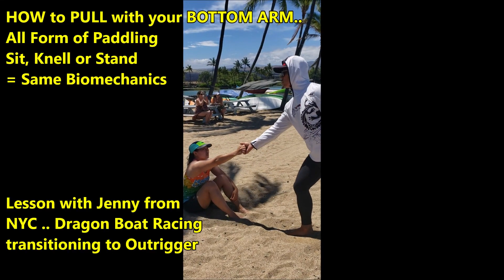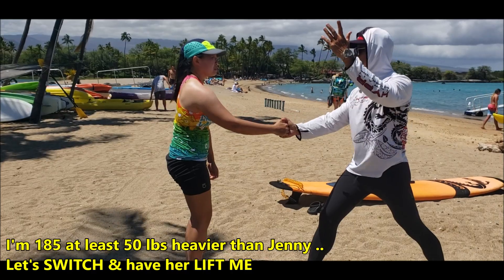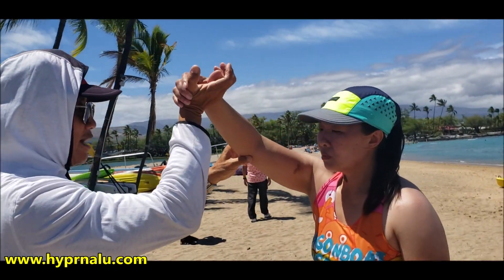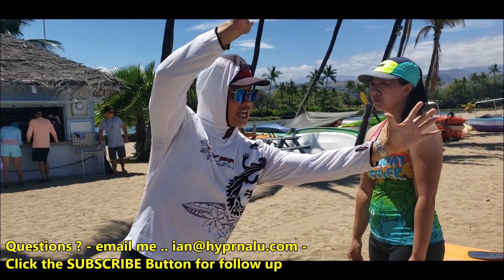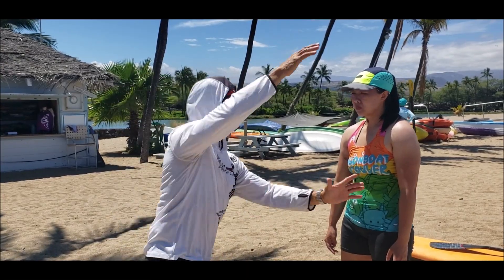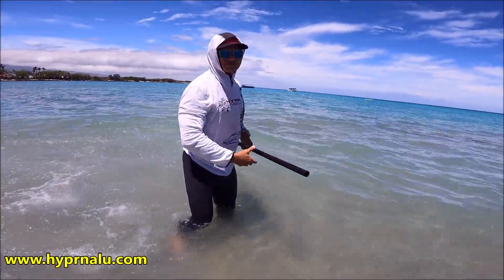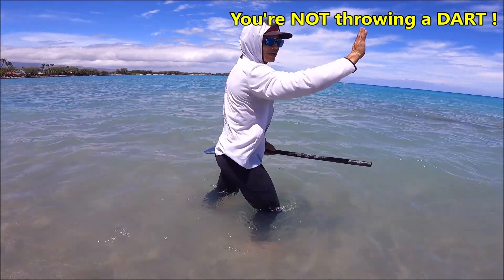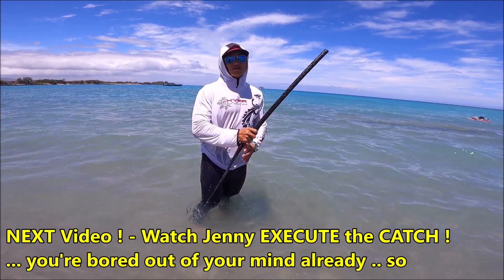The Paddle Catch and the SOLIDITY of WATER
These days I have very little time to teach one-on-one .. but Jenny ( and her husband who's a steersman ) have been following our channel for couple years as a Dragon Boat coaches from the New York for a couple years .. so when they requested a private session after coming all that way .. How can I refuse.. there Universal issues that I insist on to modify and NOT worry about the paddle or water craft.. the Biomechanics of the Human Body and Physics of Water must agreed upon that is TRUE .. the immutable laws of physics VS the very mutable OPINIONS of Hearsay